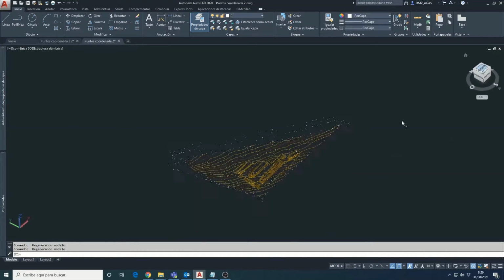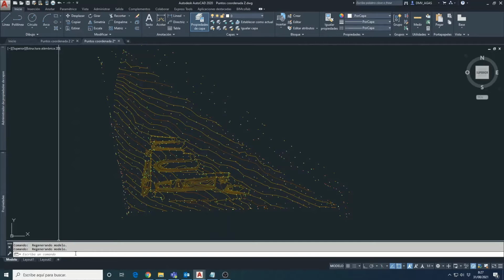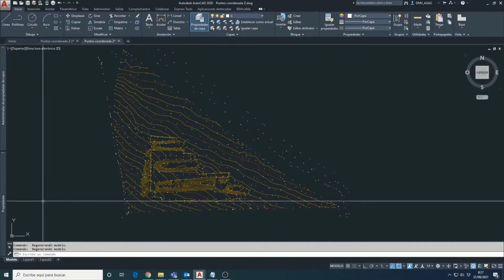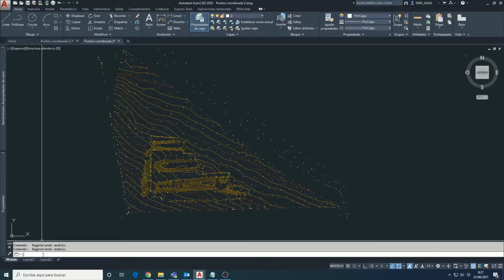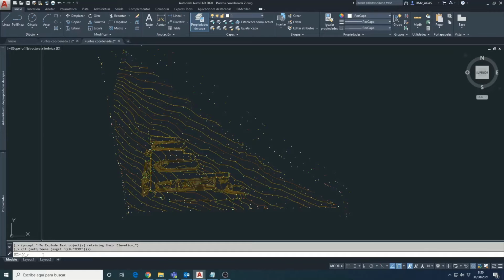Text Explode at Elevation (AutoCAD)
Did you get a survey CAD with all the points but no elevation?
Then get this custom tool to do the dirty job for you